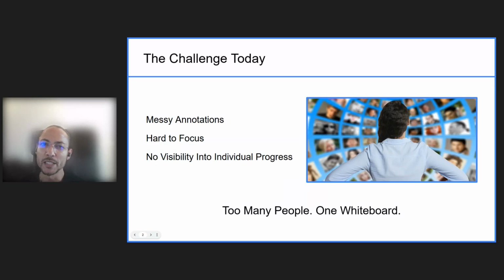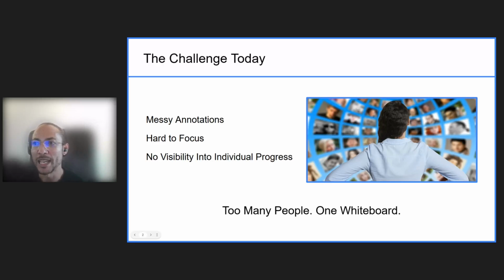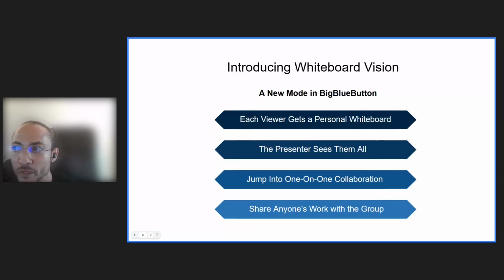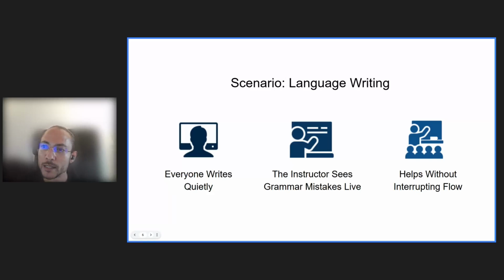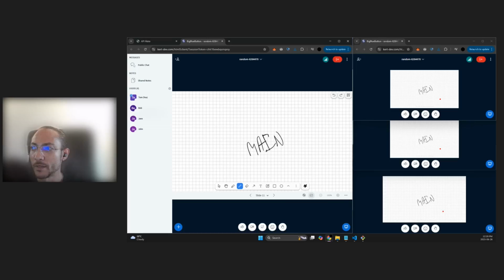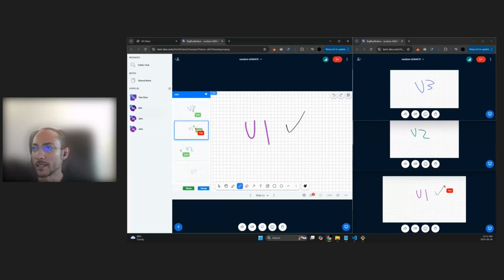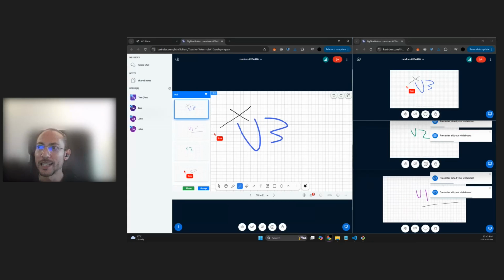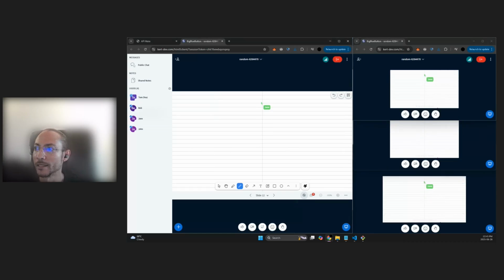Whiteboard Vision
Kert will present everything you need to know about the new coming feature for whiteboard vision.

*About BigBlueButton*
BigBlueButton goes beyond basic video conferencing to create authentic engagement and measurable learning outcomes for your students in virtual classrooms (and more)!

*Our Mission*
BigBlueButton is the world's most effective virtual classroom platform, purpose-built for education. Our global mission aligns with UNESCO's Sustainable Development Goal #4: ensuring quality education is accessible to every student on the planet.

Unlike generic video conferencing solutions that lead to passive learning, BigBlueButton provides built-in tools for active learning: interactive polling, collaborative breakout rooms, shared whiteboards, and live analytics that help educators ensure every student truly learns.

*Why Educators Choose BigBlueButton*
• *Pedagogy-First Design* - Built on proven educational theories, not adapted from business meetings
• *Active Learning Tools* - Polling, breakout rooms, whiteboards, and shared notes keep students engaged
• *Real-Time Analytics* - Live insights help you adjust your teaching in the moment
• *Deep LMS Integration* - Seamlessly works with Moodle, Canvas, and other learning management systems
• *Open Source Trust* - Transparent, secure, and no vendor lock-in
• *Global Community* - Localized in 55+ languages by our worldwide community